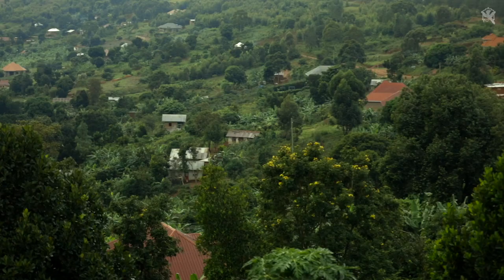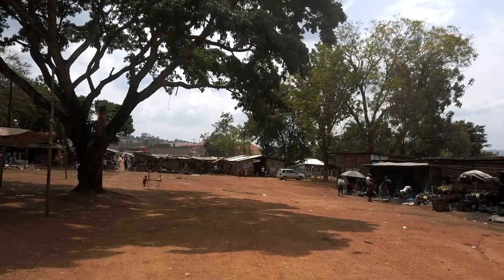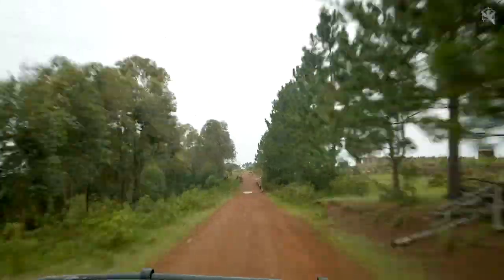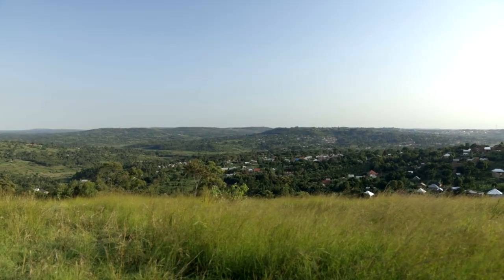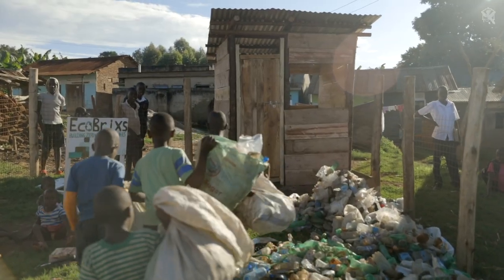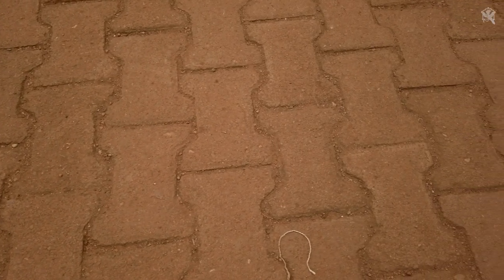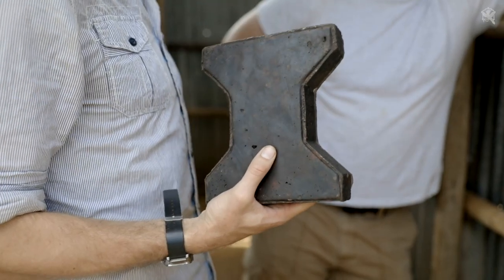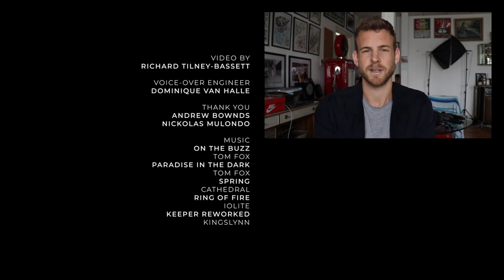Could Uganda Build Roads from Plastic Waste?